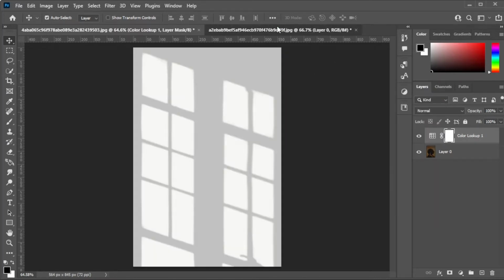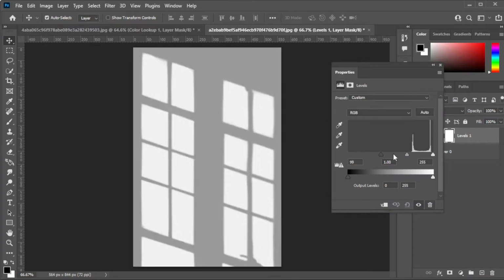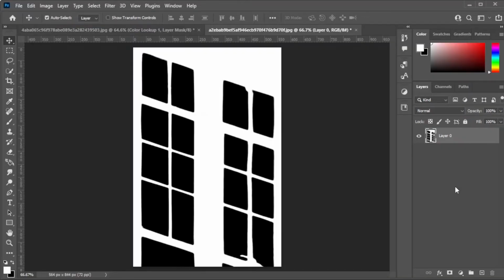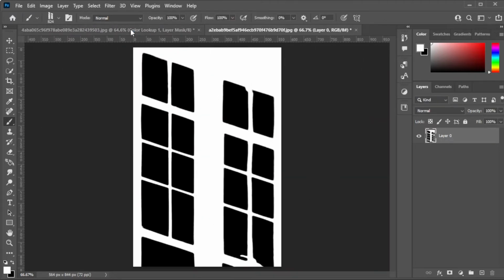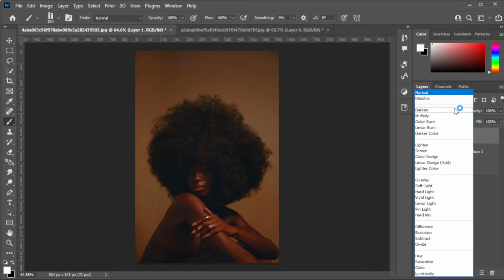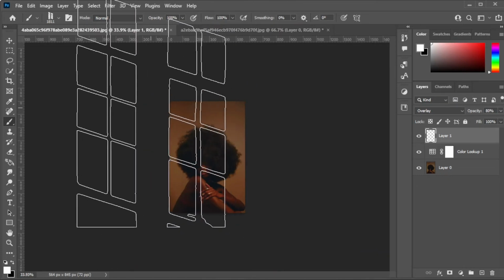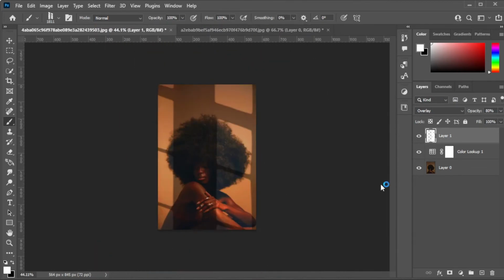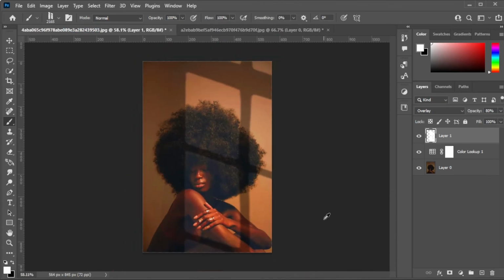HOW-TO: Make a WINDOW LIGHT RAY BRUSH in Photoshop! (≈ 2 Minute Tutorial)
Creating a Window Light Ray brush in Photoshop is quite simple!  Let me know you exactly which settings to choose to make this happen in less than 3 minutes!

0:00 (Intro) Create a Window Light Ray Brush
0:16 Open 1st Image & Set Filter
0:34 Setting Window Image Settings
1:00 Inverting the Image
1:10 Defining Brush Settings
1:32 Demonstration of Light Ray Brush
2:00 Final Result